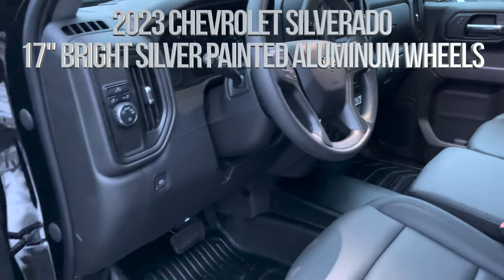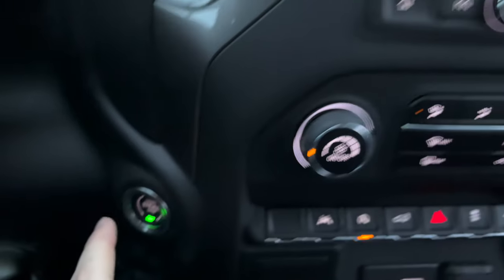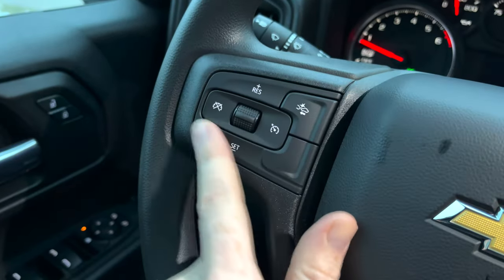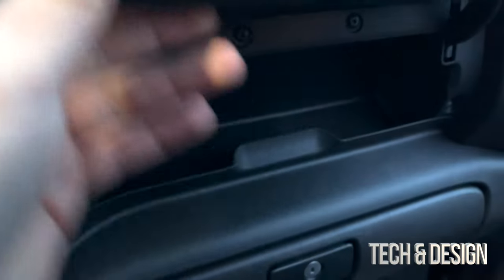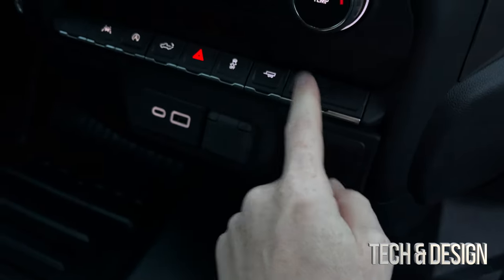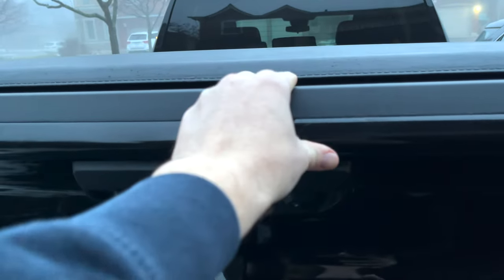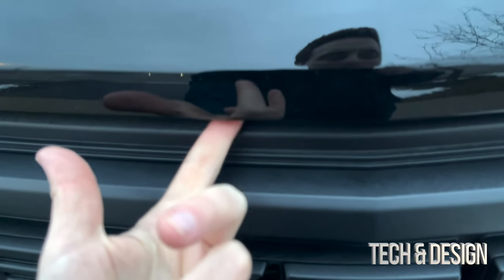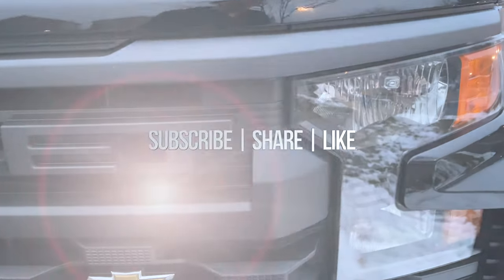2023 Chevrolet Silverado 1500 17" Bright Silver painted aluminum wheels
17" Bright Silver painted aluminum wheels 2023 SILVERADO 1500